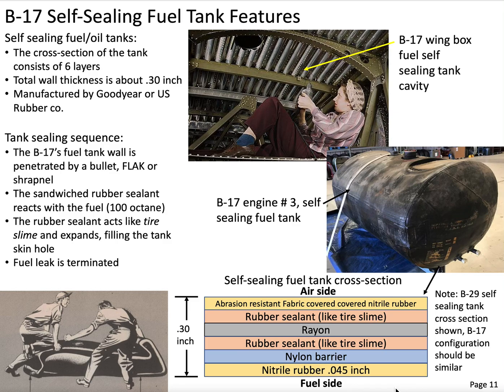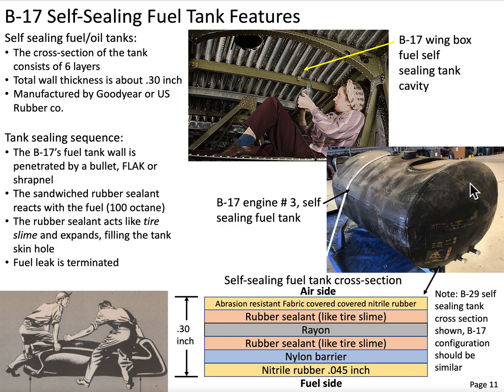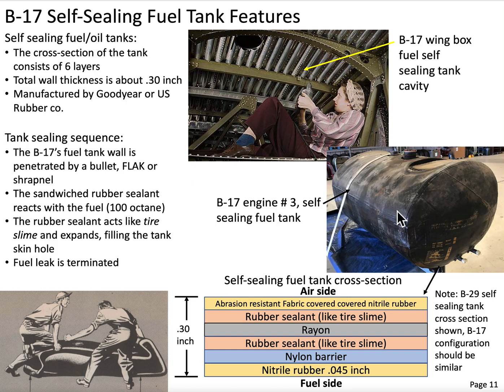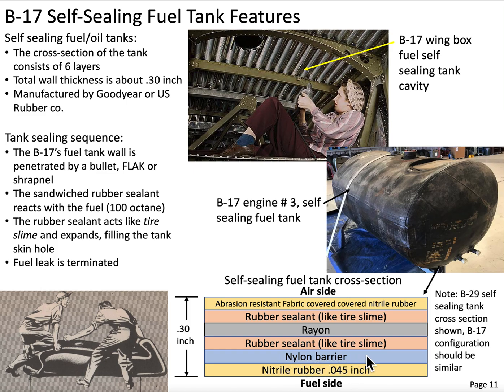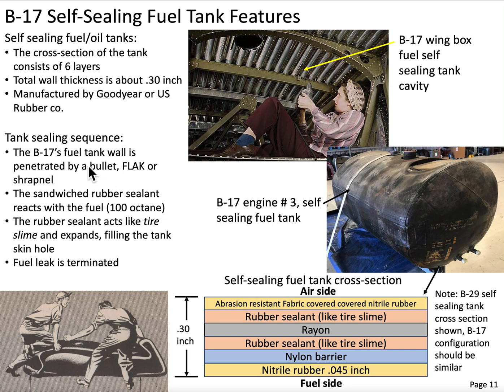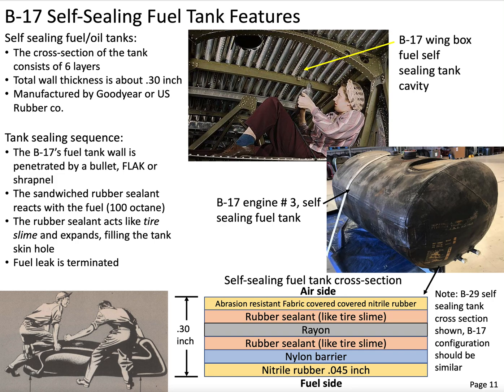B-17 Bomber's Self Sealing Fuel Tanks Explained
The intent of this video is to provide an introduction to the WWII B-17 Bomber's Self Sealing Fuel Tanks. Topics include:
1. B-17 bomber's self sealing tank material and thickness.
2. Self sealing tank wall nitrile rubber
3. Bomber Self sealing tank healing sequence